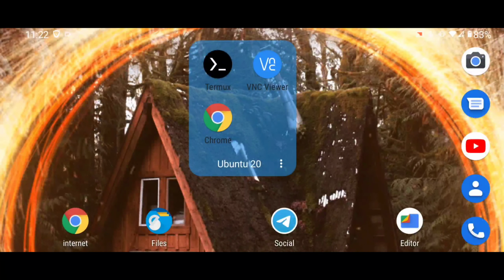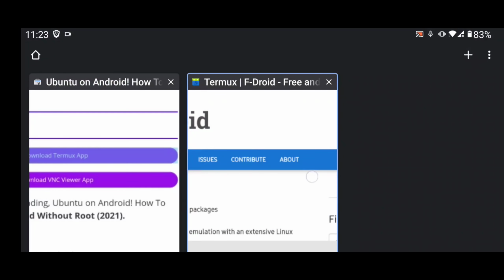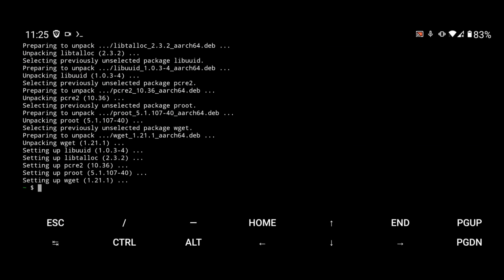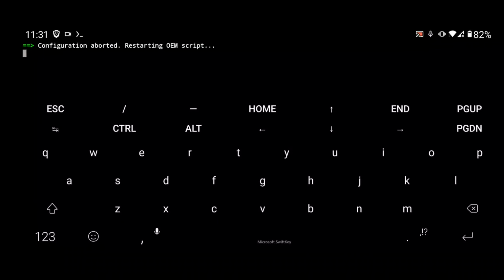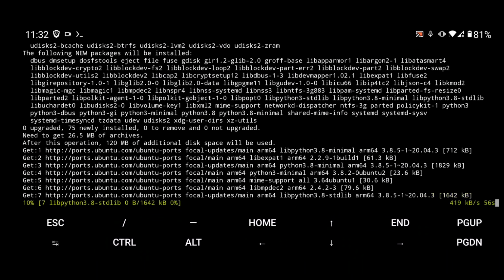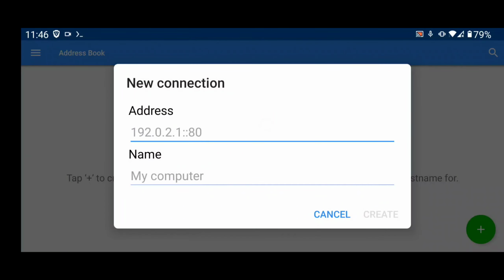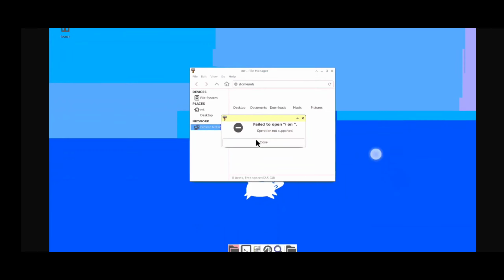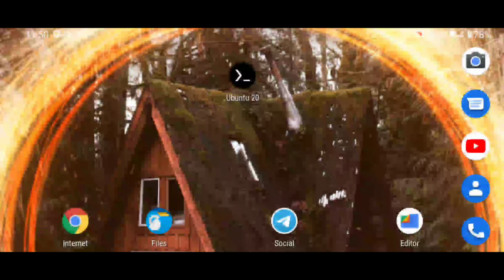Install Ubuntu On Android - How To Install Ubuntu On Android No Root (Ubuntu 20)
Ubuntu 20 On Android - Hello guys in this tutorial I am going to show you how to install Ubuntu 20 On Android No Root.

so guys if you want to install Ubuntu 20 on Android phone No Root, so read this article till the end.

Many people ask me about how to install Ubuntu 20 on Android No Root. so guys in this tutorial I am going to show you step by step method, easy method

and No Root method to install Ubuntu 20 on Android phone.. so follow all the steps properly then, you will able to install Ubuntu 20 on Android No Root easily.

so let’s start. This article is all about how to install Ubuntu 20 on android No Root. So guys first you need to meet some requirements.

All coverd Topics :

(1) Ubuntu 20 On Android.
(2) Ubuntu 20 On Android No Root.
(3) Ubuntu 20 On Android No Root (Full Version).
(4) How To Install Ubuntu 20 On Android.
(5) How To Install Ubuntu 20 On Android No Root.